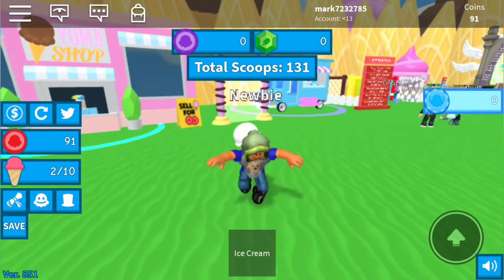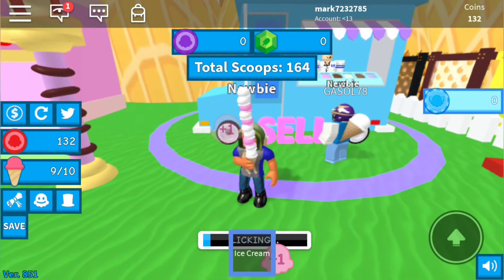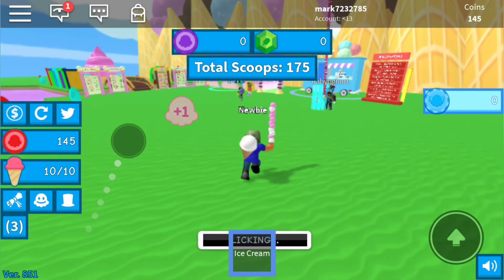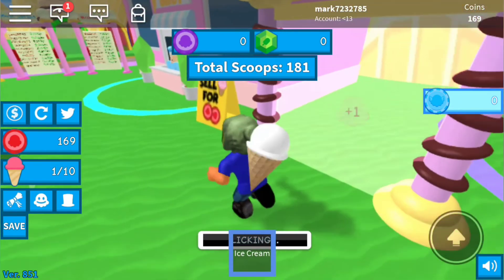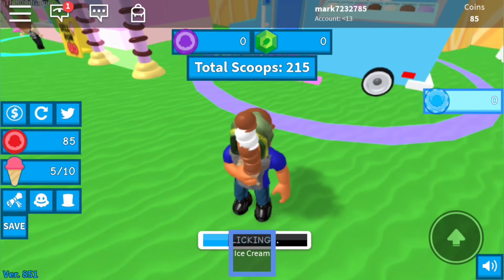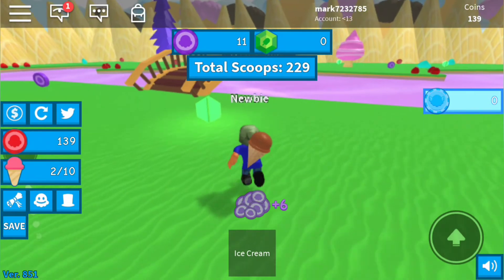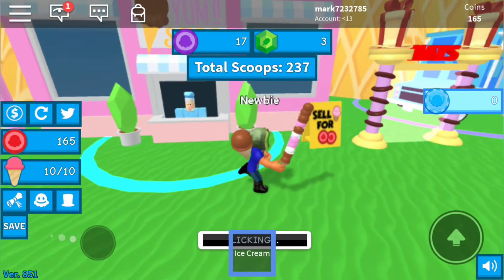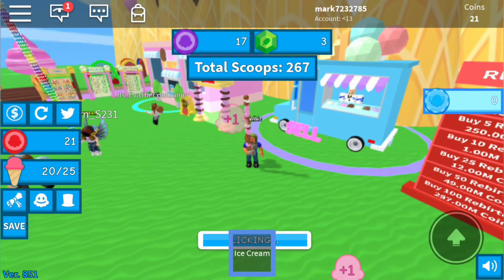SO MUCH ICE CREAM! Roblox Ice Cream Simulator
SO MUCH ICE CREAM! Roblox Ice Cream Simulator, Thank you so much for watching another Family Friendly video, this game is so much fun, please subscribe for more content like this and click the bell so you can get notified whenever I upload a video and please leave a like if you enjoyed, Thanks!

Twitter-Check out IGameM& M. (@IGameMark) 09